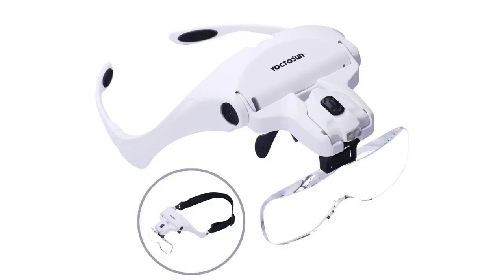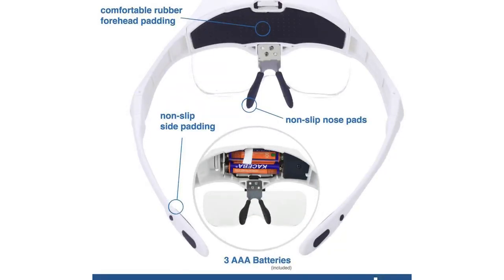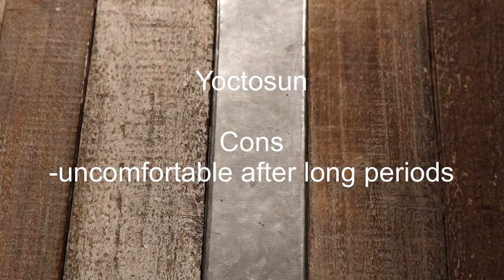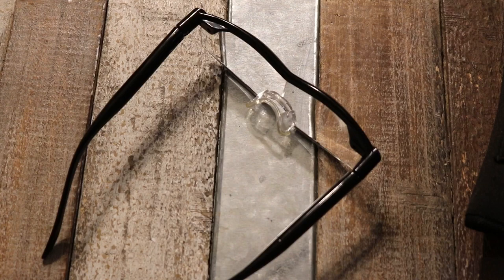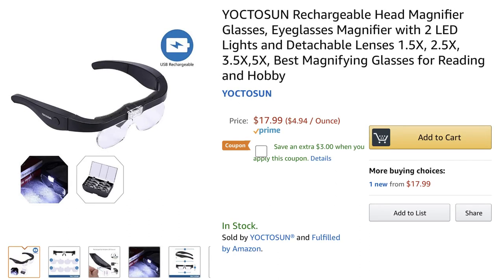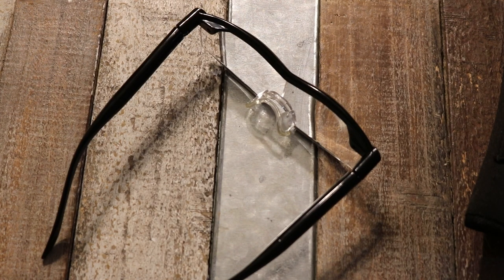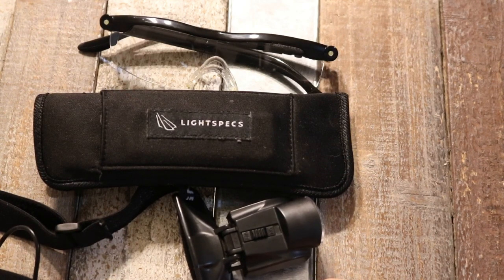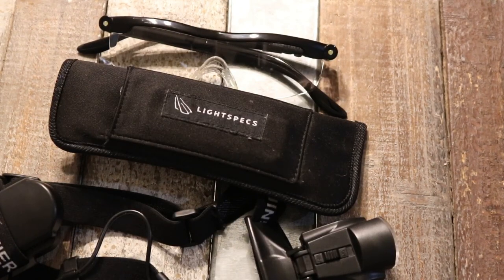Comparison: Lighted Magnifying Glasses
Review of 4 different lighted Magnifying eyeglasses which are suited for stitching/crafting in low or no light.

Products discussed:
Yoctosun Lighted head Mount magnifier
Morduedde Lighted Head magnifier Glasses.
Foster grant lightspecs.
Yoctosun rechargeable head magnifier Glasses